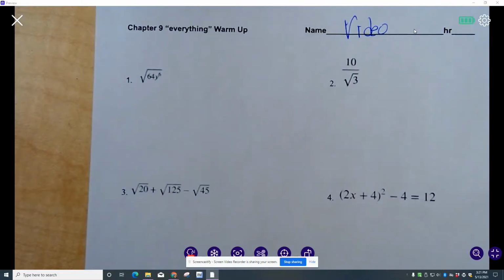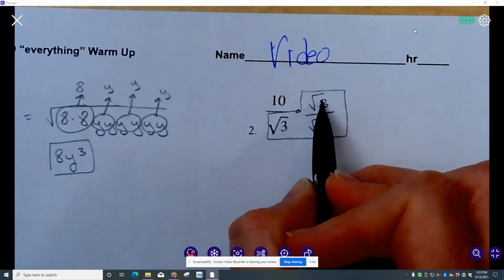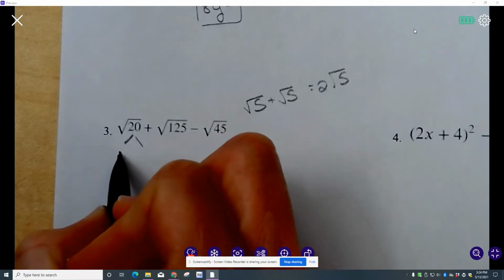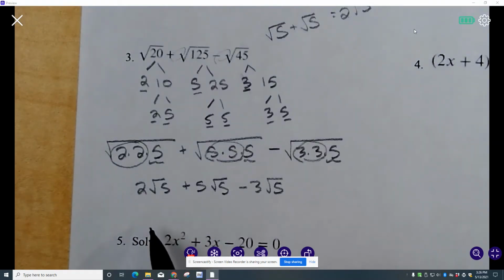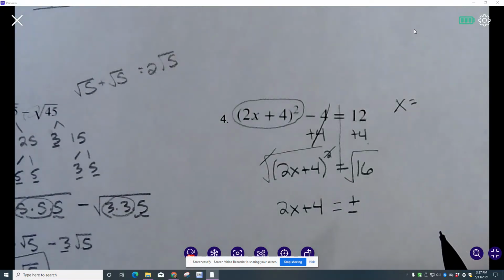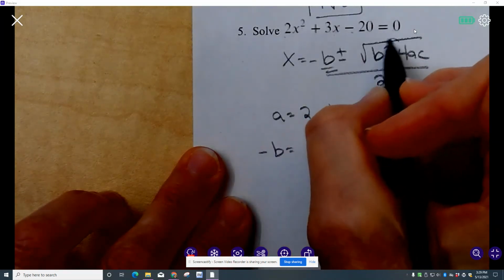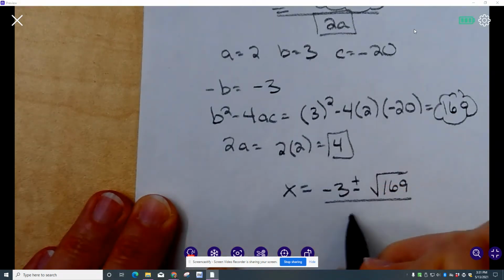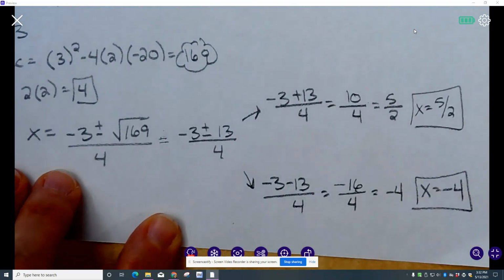Ch.9 "everything" Warm Up video